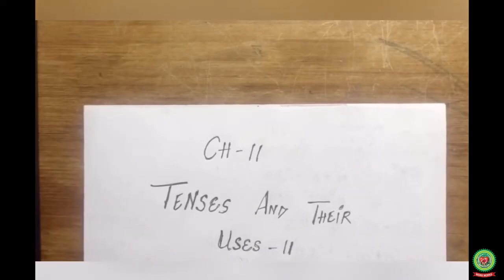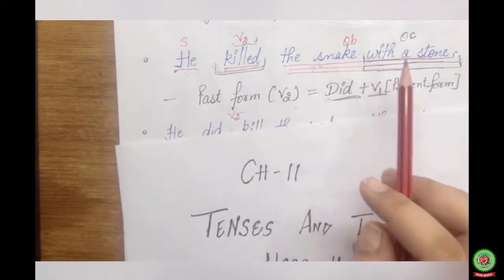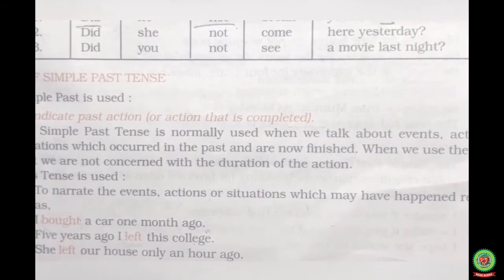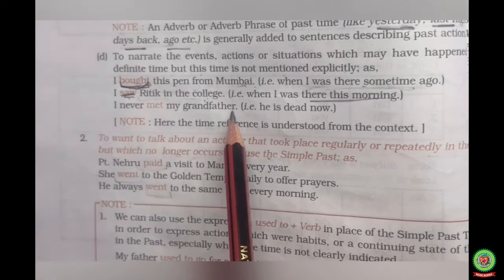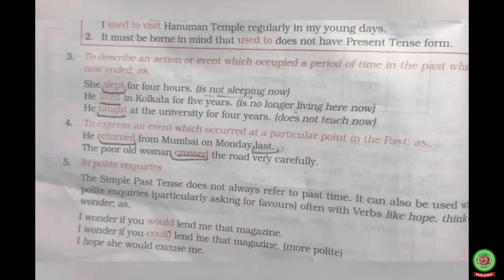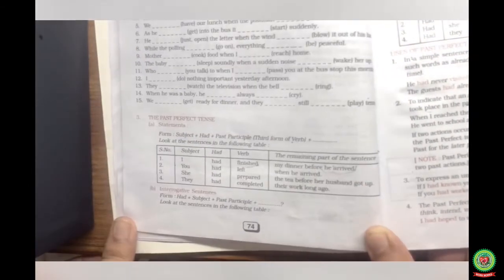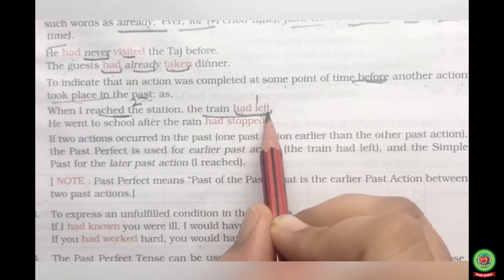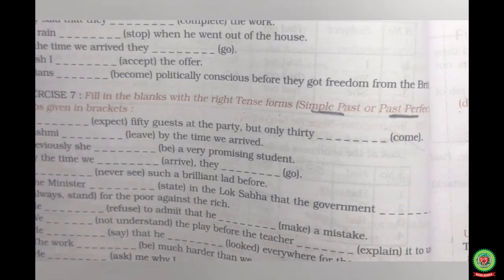Tenses and Their Uses II (Past Tense)-Part 1|Class 9th |English|Holy Heart Schools |20 April 2020